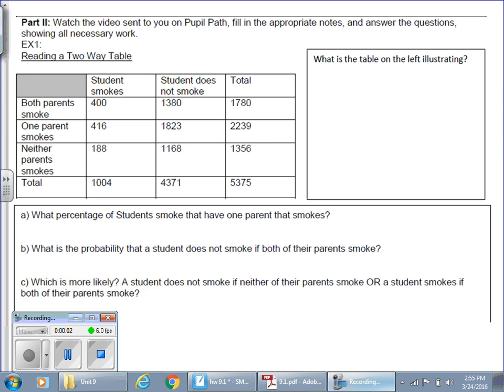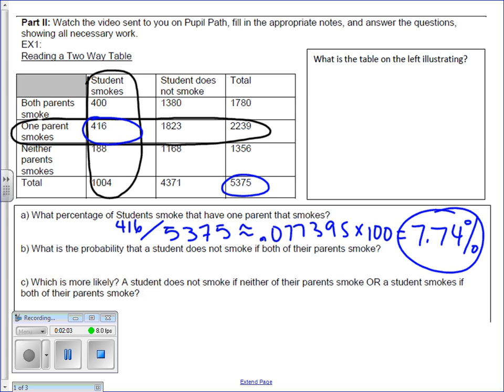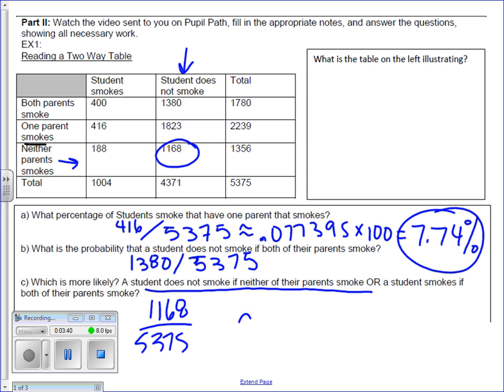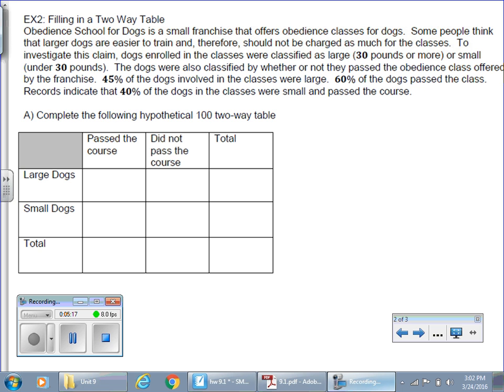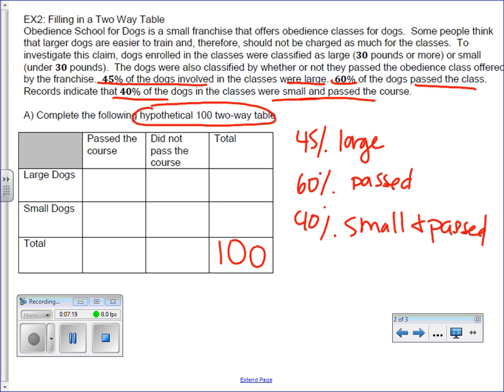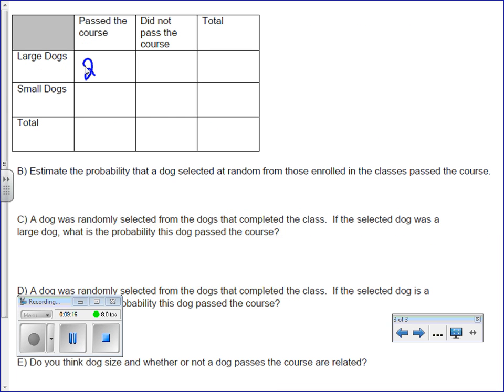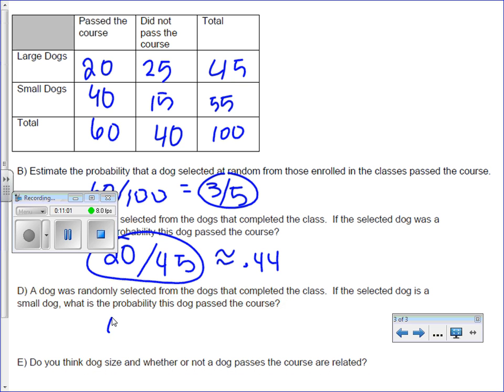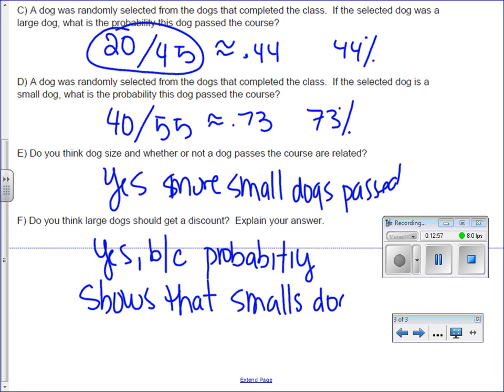HW 9.1 Creating a Two Way Table